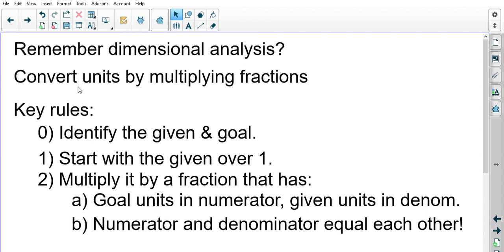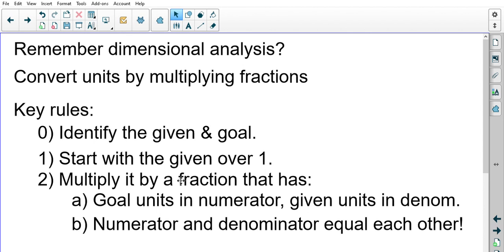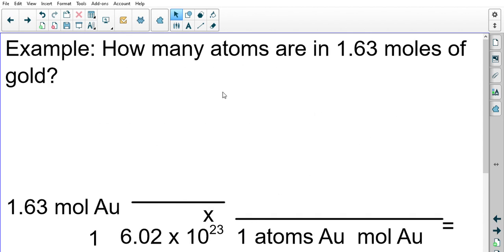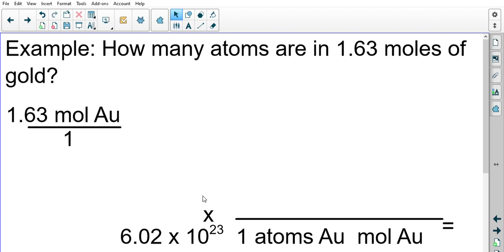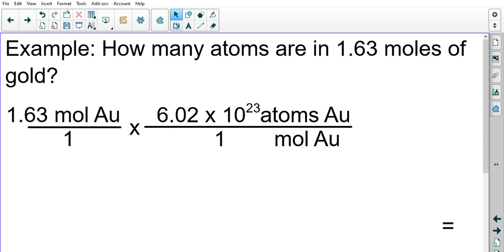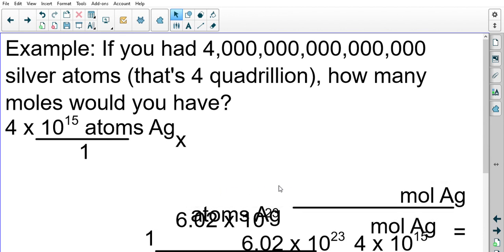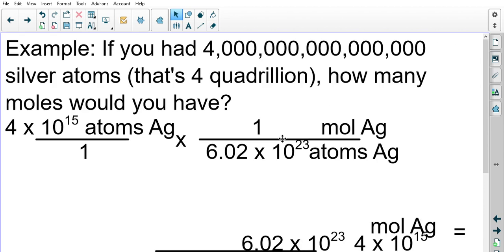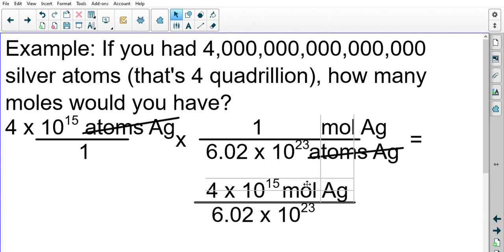Dimensional Analysis review